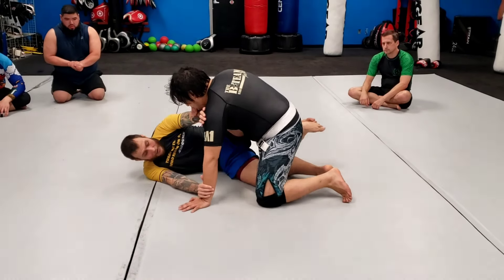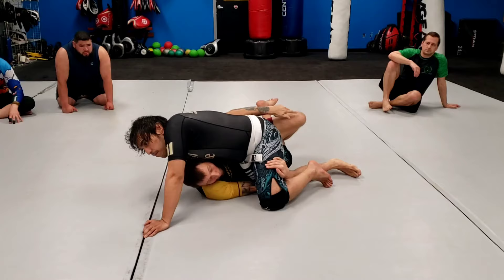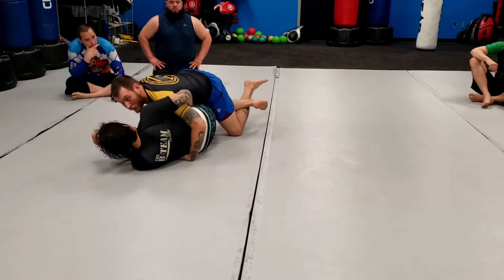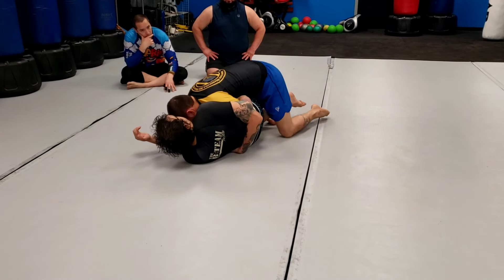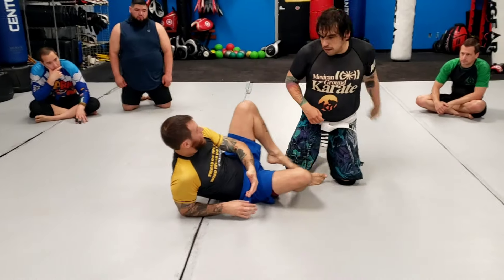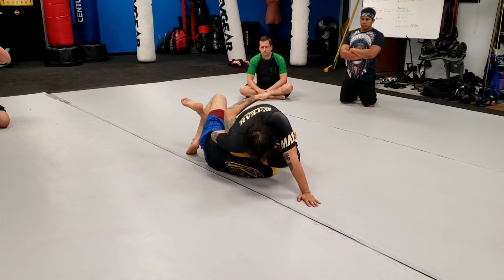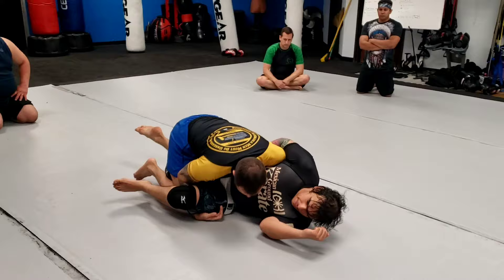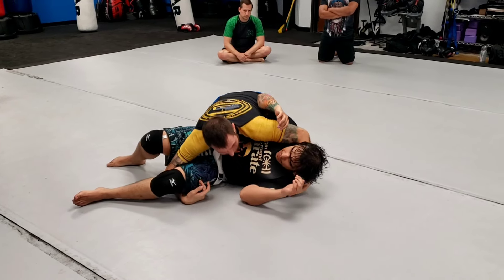Coyote Sweep From Half Guard To Side Control